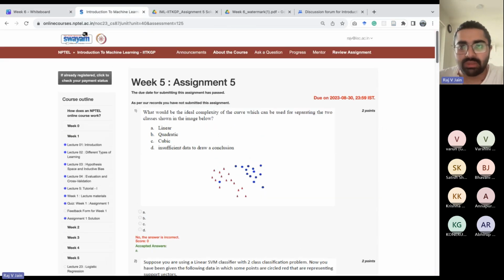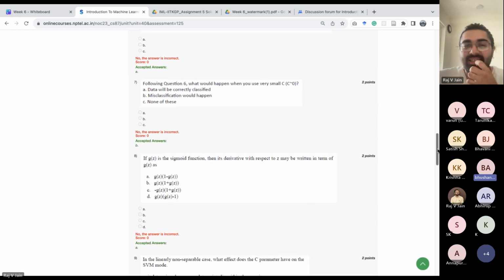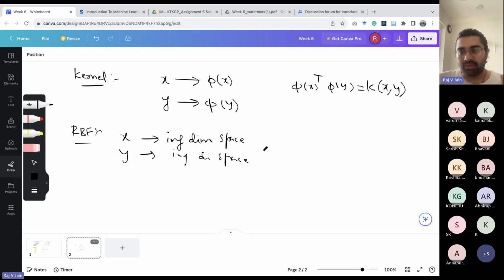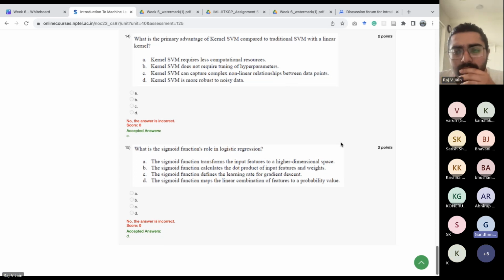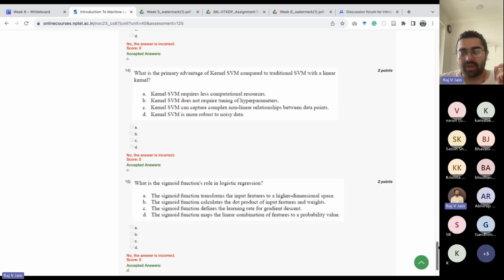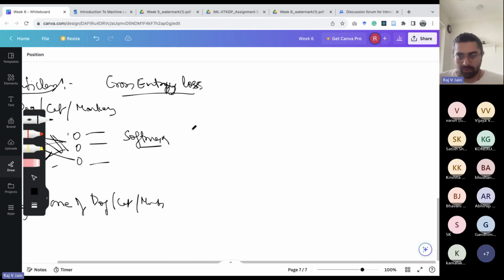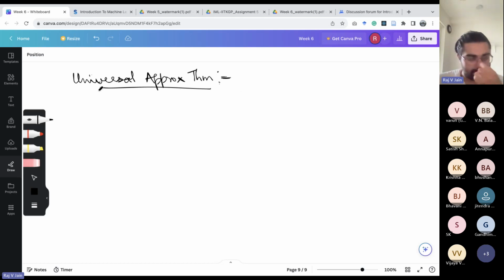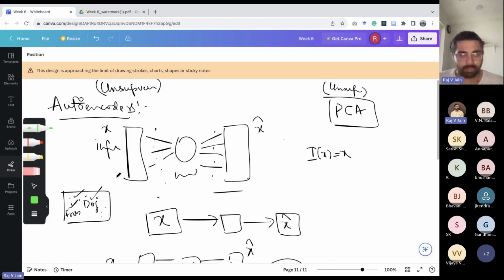Assignment 5 Solutions, Discussion on MultiClass Classification, Autoencoders (Week 6 - Live)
Detailed solutions for assignment 5. We discuss formulations for multi-class classifications and the importance of autoencoders.